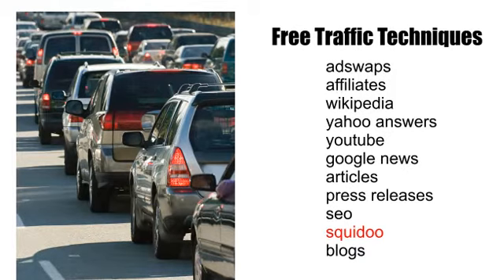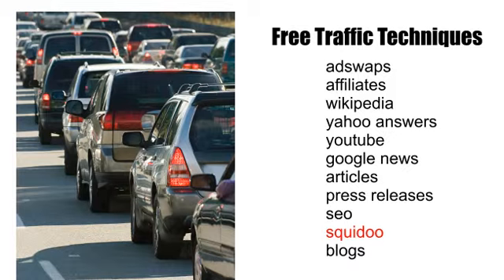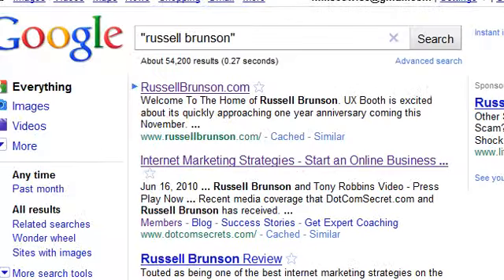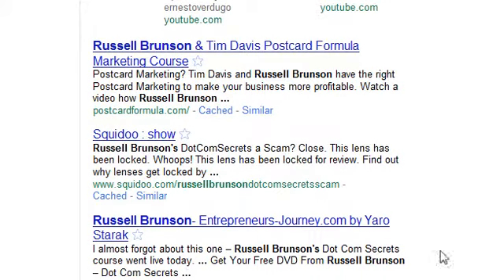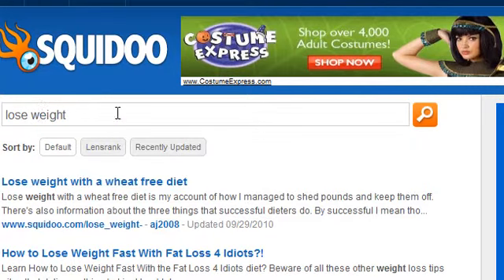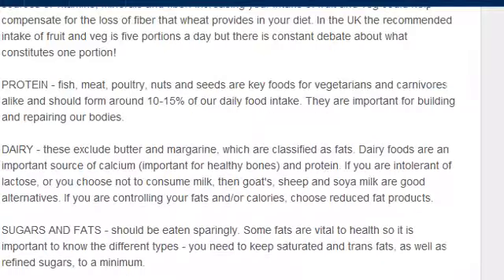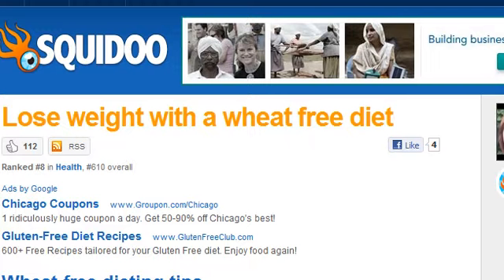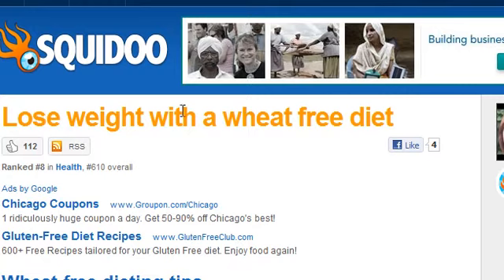FREE 24 Hour Traffic Formula Training Video 11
Video 11 - Sixteen part video series that covers how to drive traffic to your website! This Free training is going to show you an entire arsenal for driving serious traffic to websites.